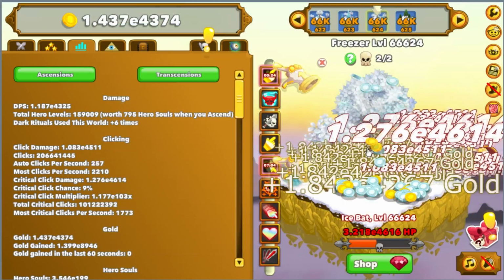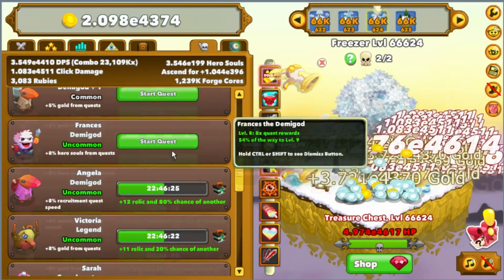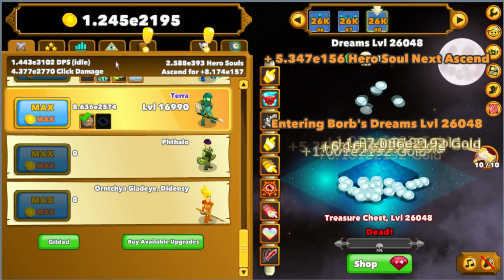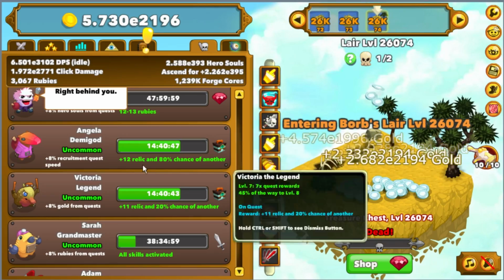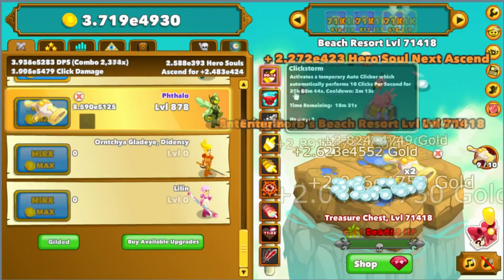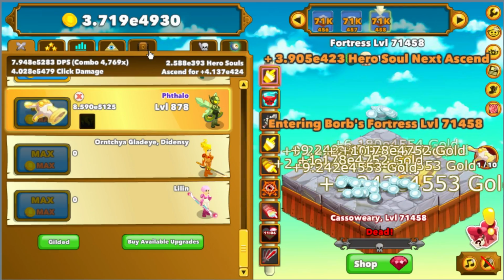Clicker Heroes Root 2 #13 - Back Over 70k!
Social

PSN: CaptainBubblezzz